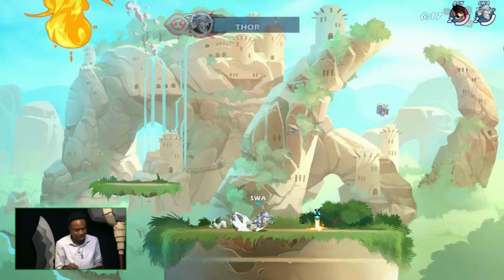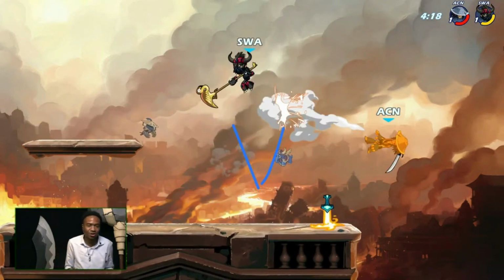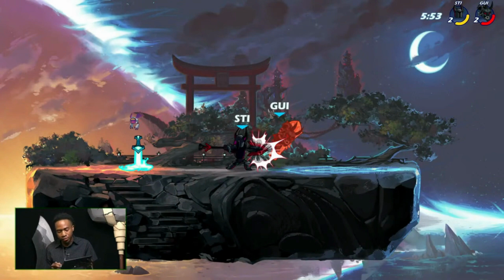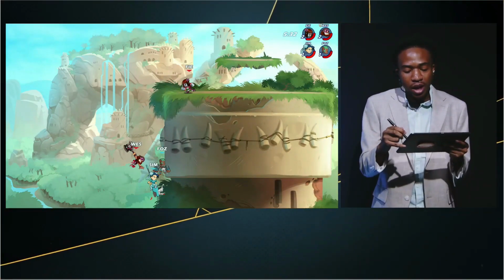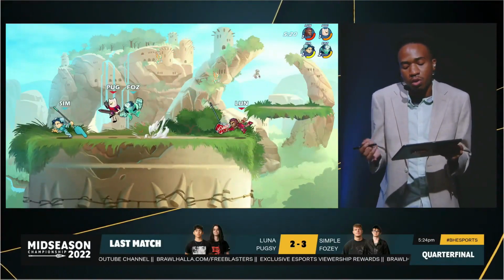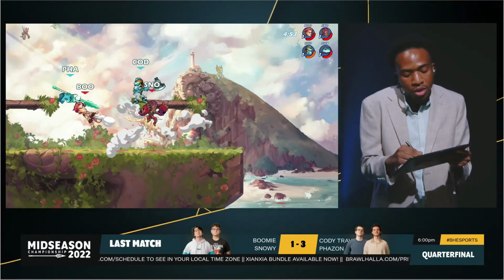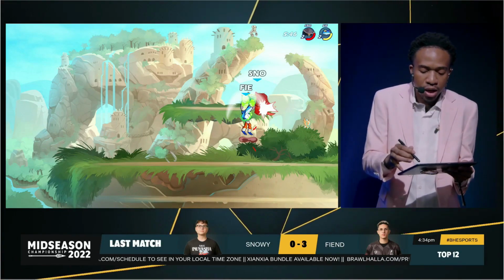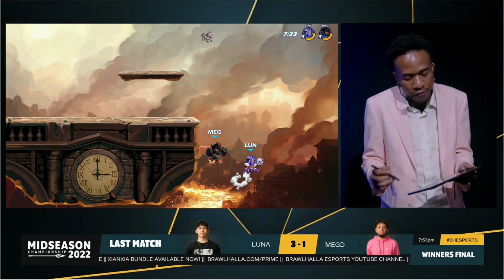REMMY - BRAWLHALLA EXPERT ANALYSIS COMPILATION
The Ultimate Remmy Expert Brawlhalla Analysis Compilation!...Watch The Greatest Brawlhalla Breakdowns of Tournament Sets by the Expert Analysis Himself...Remmy!